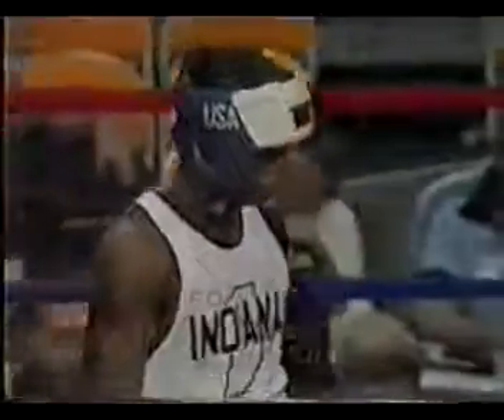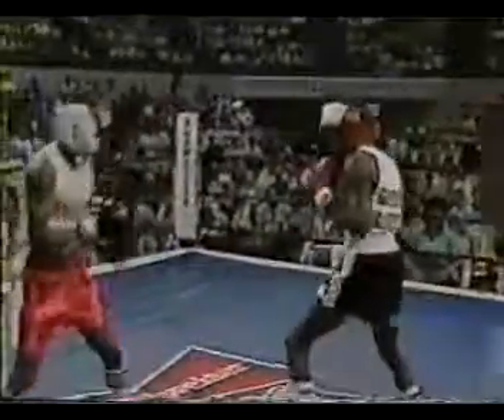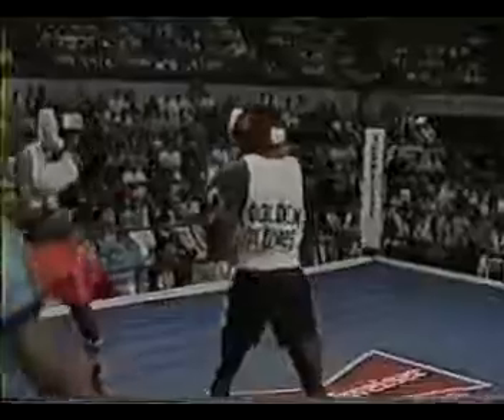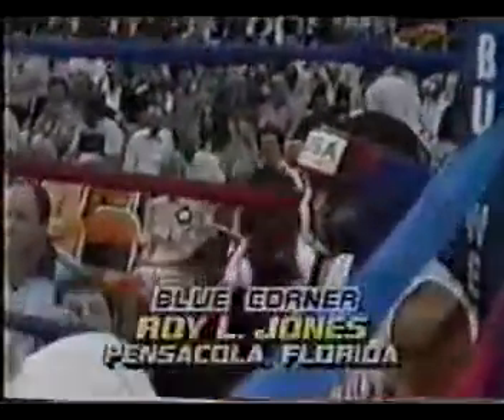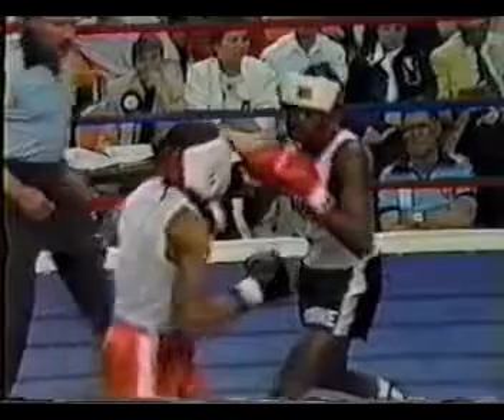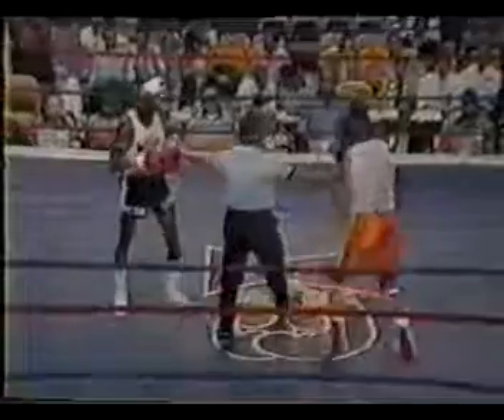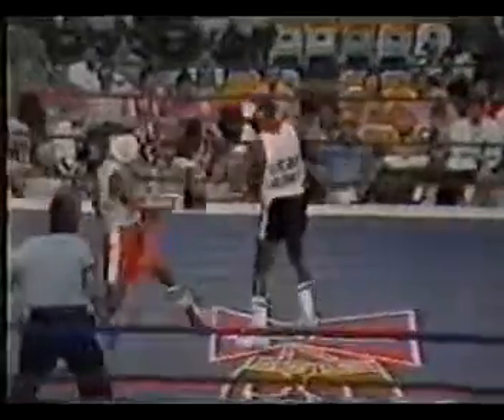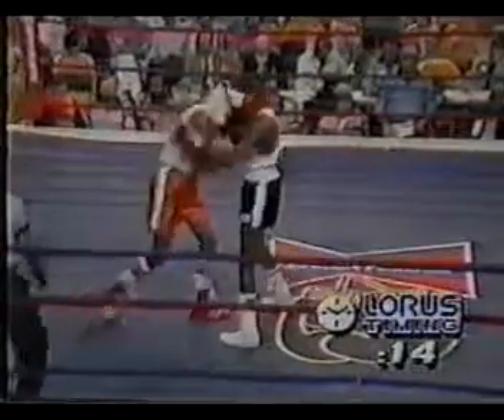Roy Jones Jr - Victor Levine 1986 Golden Gloves Final